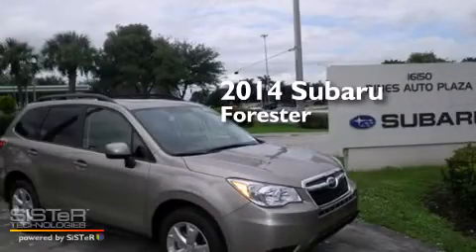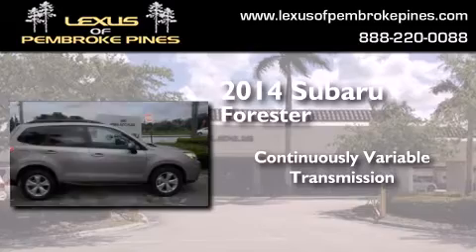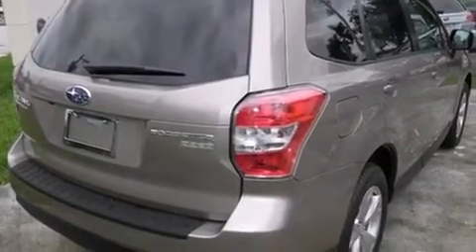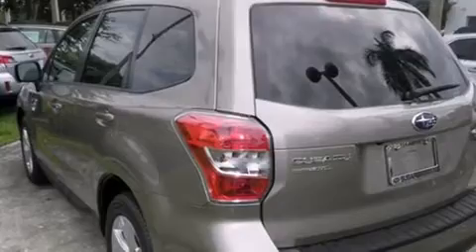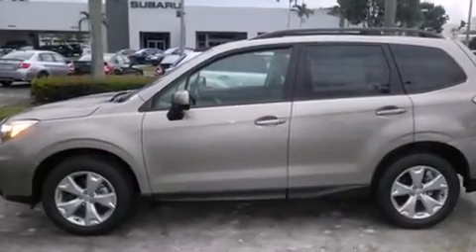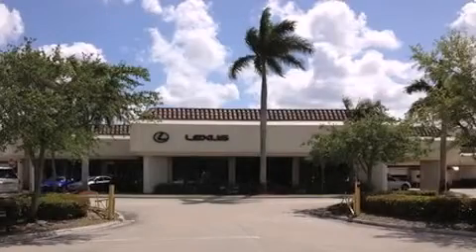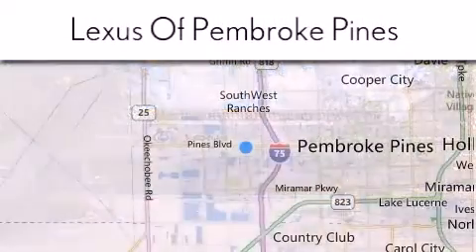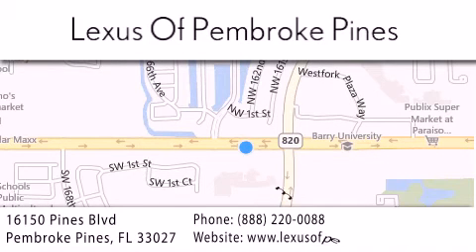2014 Subaru Forester Miami FL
We have been honored to serve the Pembroke Pines FL area , we promise that your experience at our dealership will exceed your expectations ! Year : 2014 Make : Subaru Model : Forester Engine : 2.5L 4 cyls Trans . : Continuously Variable (CVT) Exterior : Burnished Bronze Metallic Miles : 10 Interior : Black Stock : 4813000 Lexus of Pembroke Pines 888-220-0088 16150 Pines Blvd Pembroke Pines , FL 33027